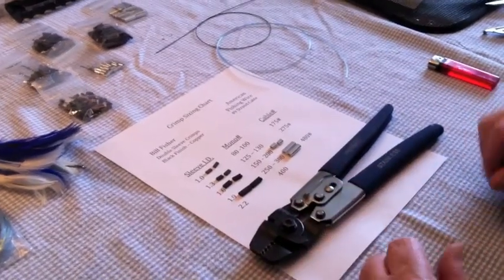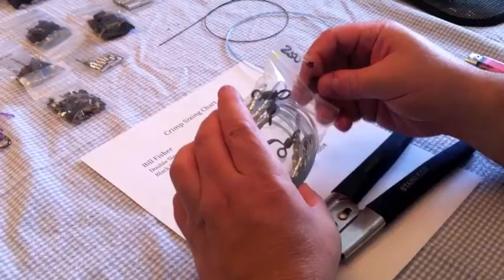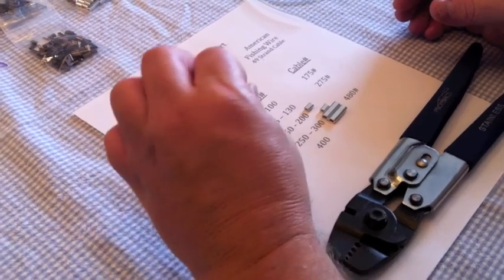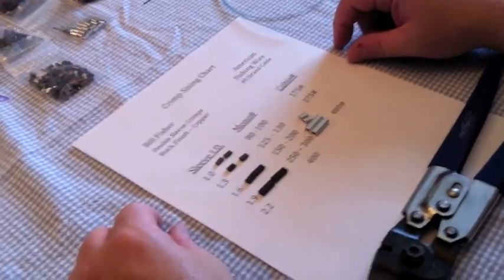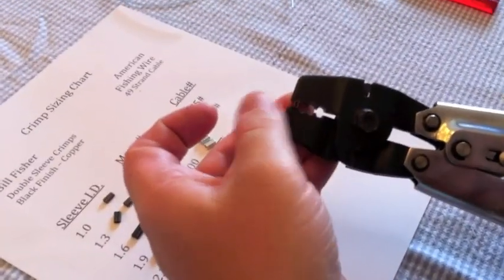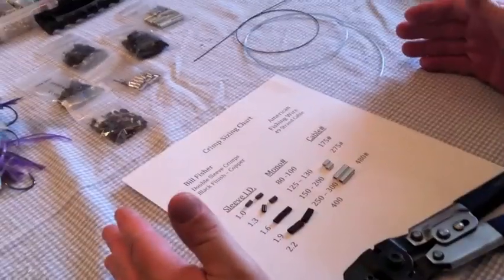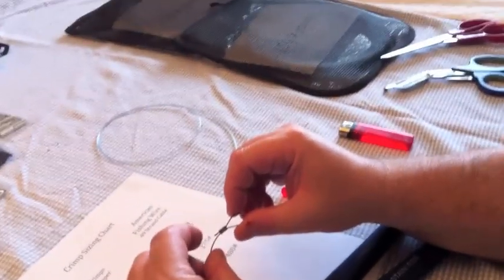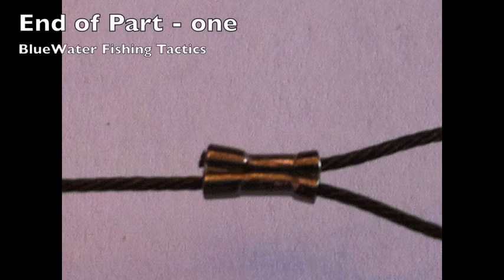Intro to Crimping Fishing Leaders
Getting Started Crimping Fishing Leaders is easy and this video will get you started.